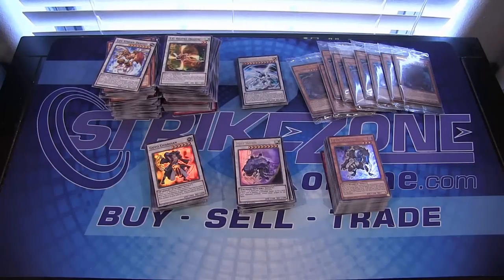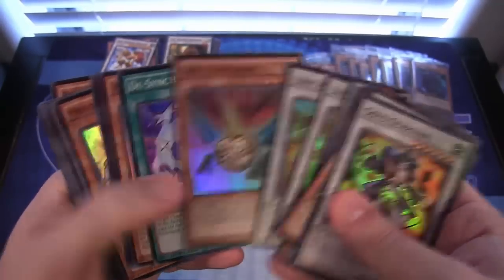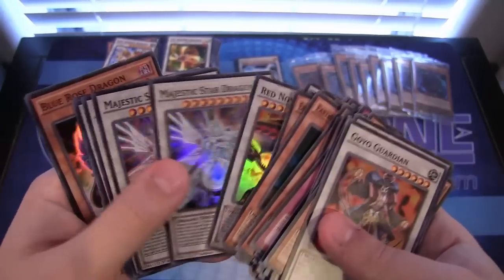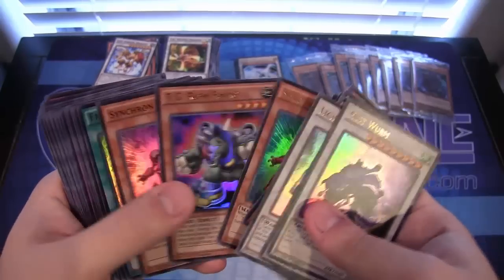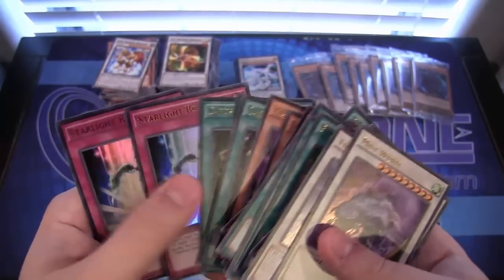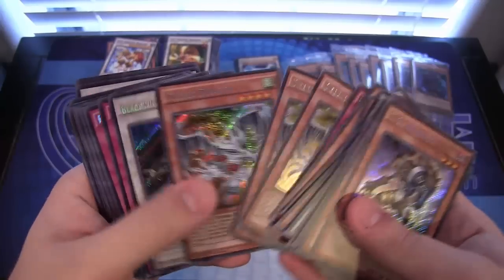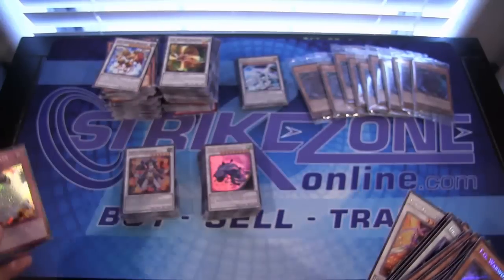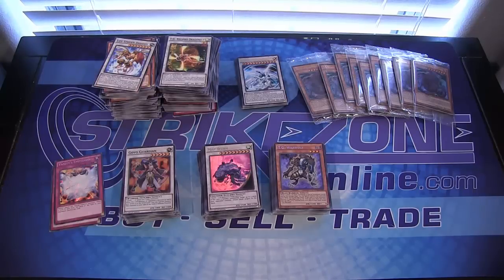Yugioh Legendary Collection 5Ds Case Opening Recap Results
Here is the recap of my Yugioh Legendary Collection 5D's Case Opening. I have 3 videos for the case opening and a results video. What other openings do you guys want to see in the future?  I hope you all enjoy the video!

Part of The Duelist Alliance